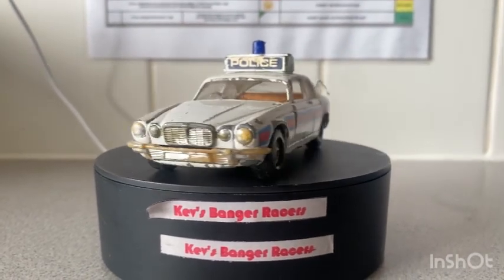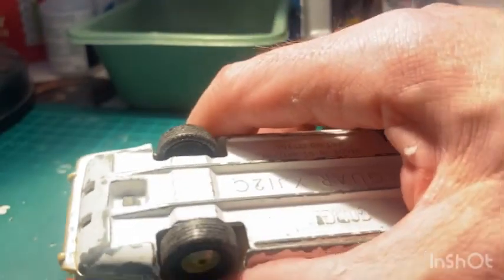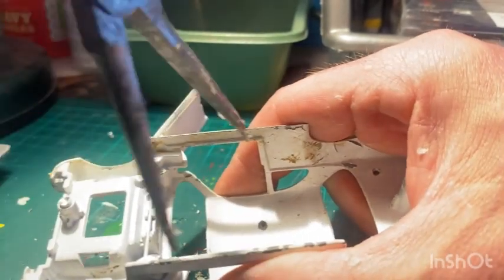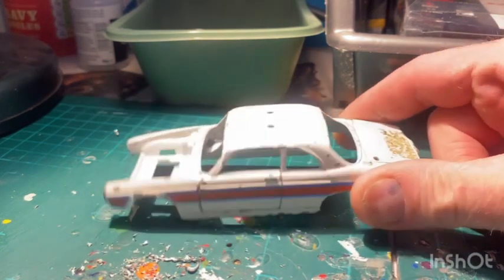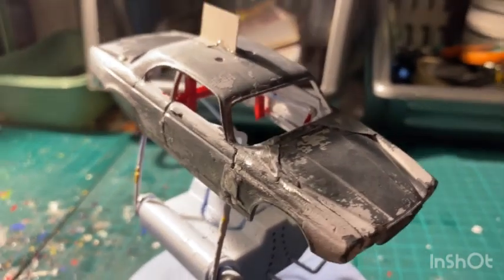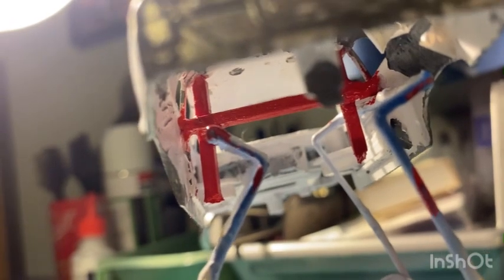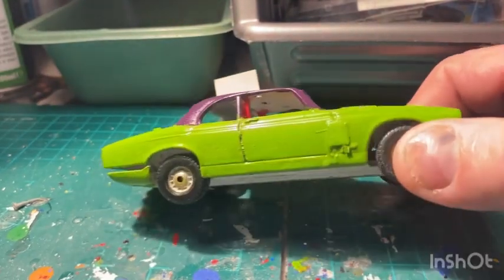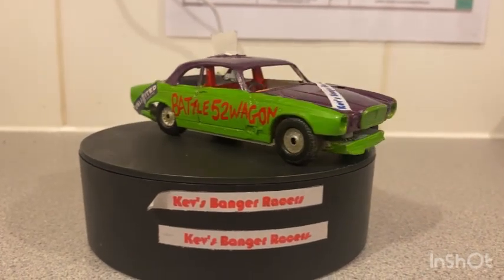Corgi toys jaguar xj12c banger racing car